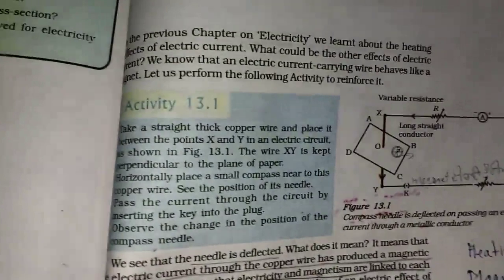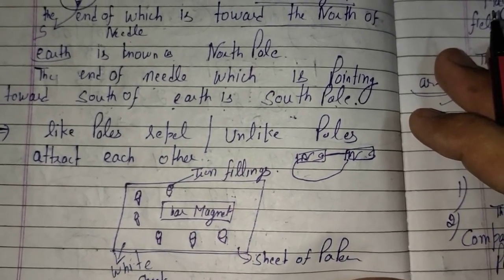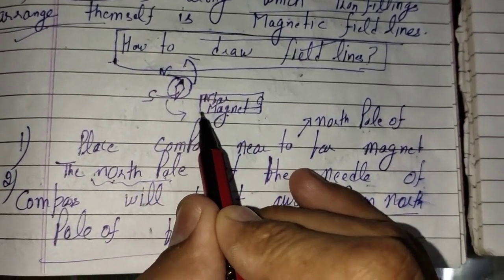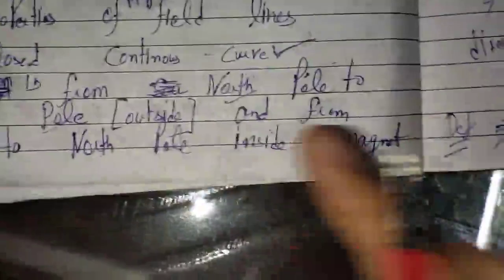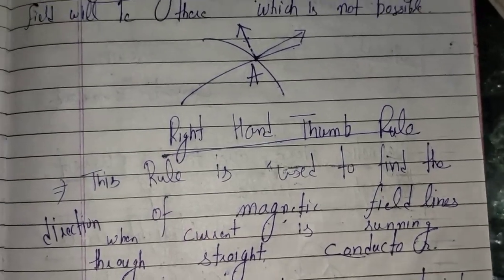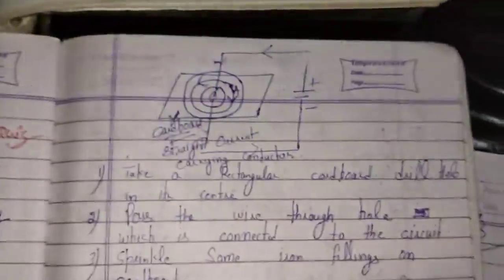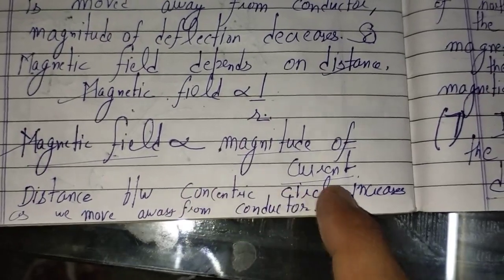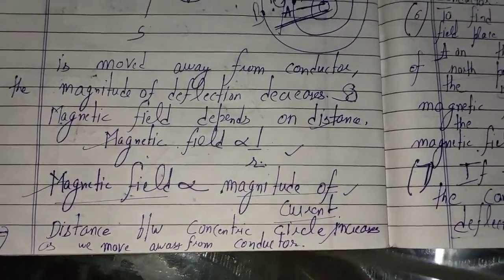grade 10th chapter 2 revision part 1